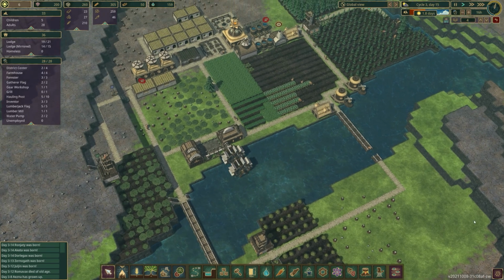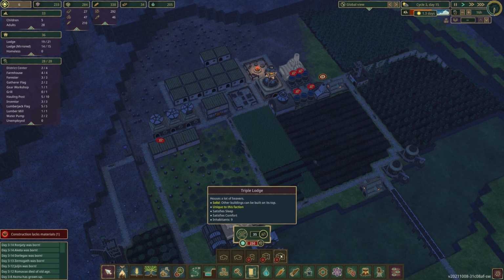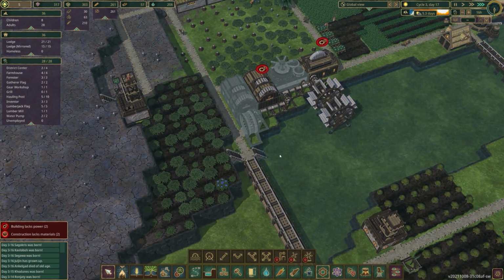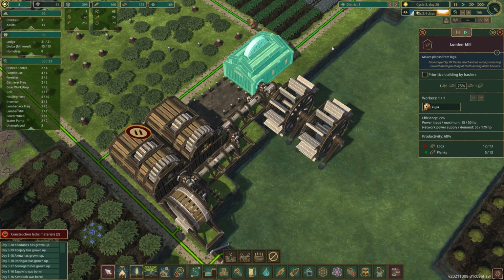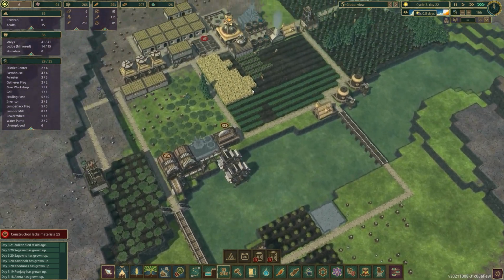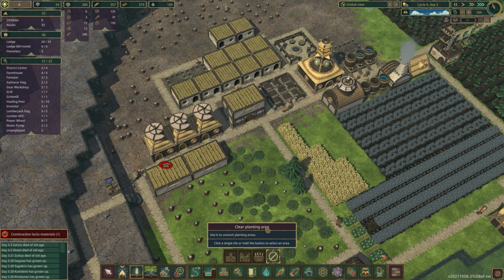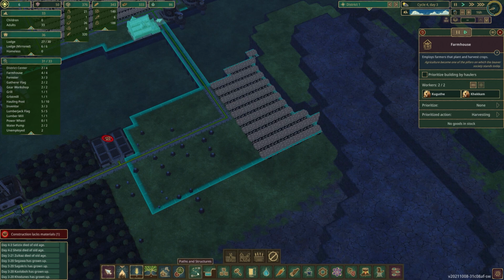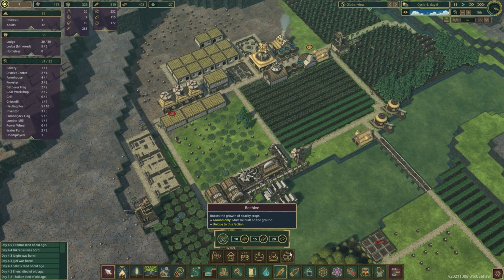Industrial Improvements | Timberborn #4 - Let's Play / Gameplay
Beverage obtained so let's play Timberborn.

Mankind turned Earth into a dry wasteland and perished, but some species adapted and evolved. Choose one of the unique beaver factions and see how long your colony can last!

River control:
Redirect rivers, put up dams and dig water canals with explosives – beavers of the future have millennia of experience in water engineering. But be careful, uncontrolled flooding is as deadly as a dynamite blast!

Lumberpunk:
Turn timber into sophisticated machinery, buildings, and monuments. Wood is the core resource in Timberborn, but the most advanced structures require metal. To find it, send your scavengers to the ruins of the old world.

Vertical architecture:
Create a thriving beaver settlement using a modular, vertical architecture system. Space is limited, so stack lodges and workshops on top of each other, cover hills with fields, and set up a power grid for your growing population.

Day and night cycle:
Build a prosperous city with efficient production chains and beaverish nighttime activities. Follow the lives of individually simulated inhabitants throughout their day and celebrate when the next generation is born!

Wellbeing:
Satisfy the needs of your colonists to extend their lifespan and make them happier. An evolved beaver's lifestyle is not just "work, sleep and chomp on wood". Balanced diet, decorations, temples, even carousels – you take care of it all.

Beaver societies:
Control different beaver factions, each with unique style, buildings, and gameplay traits. While some beavers are expert farmers, another family might rely on rapid industrialization. Choose what fits your playstyle!

Map editor:
Play on one of the included maps or create your own and share it with the community! With hills of different height, ruins scattered in the desert, and all life depending on access to water, each map poses a different challenge.